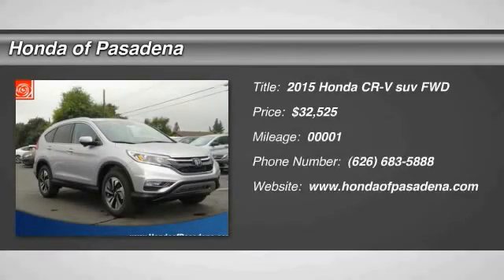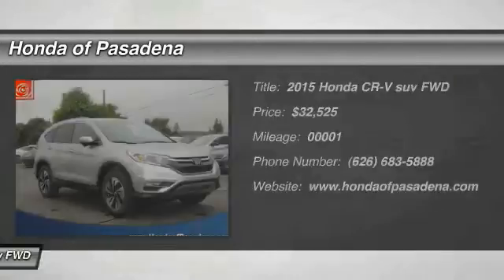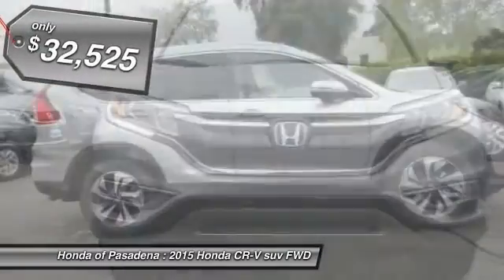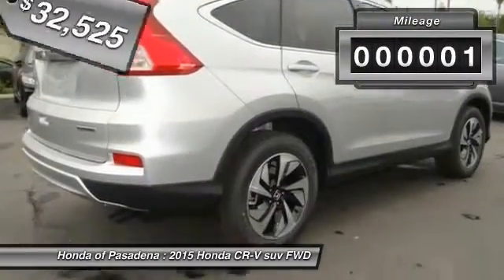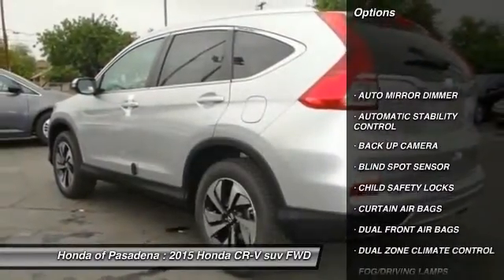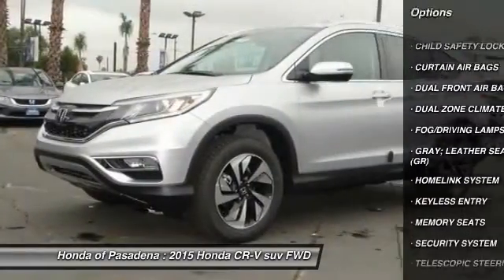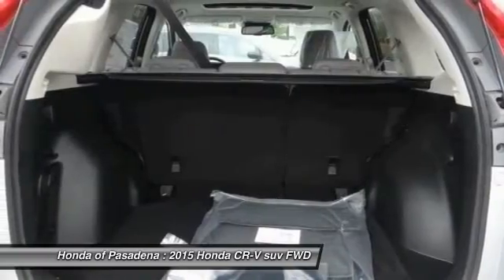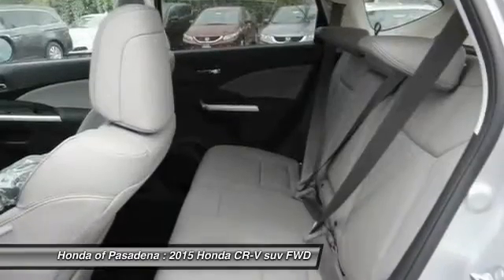2015 Honda CR-V Pasadena Cerritos Los Angeles Alhambra Pasadena, SoCal, Orange County 151497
2015 Honda CR-V 2WD 5DR TOURING

HONDA OF PASADENA IS A NEW AND USED HONDA DEALERSHIP PROUDLY SERVICING LOS ANGELES, PASADENA, GLENDALE, ALHAMBRA, CERRITOS, & ALL NEARBY CITIES. THIS SILVER 2015 Honda CR-V IS EQUIPPED WITH A Engine: 2.4L I-4 16-Valve DOHC i-VTEC, AUTOMATIC TRANSMISSION, AND RECEIVES AN ESTIMATED 27 City/34 Hwy MPG. CONTACT HONDA OF PASADENA TO SCHEDULE A TEST DRIVE AND TAKE THIS 2015 Honda CR-V HOME TODAY, OR VISIT OUR SHOWROOM CONVENIENTLY LOCATED AT 1965 E. FOOTHILL BLVD, PASADENA, CA 91107. STOCK #: 151497 | 2015 Honda CR-V 2WD 5dr Touring AT HONDA OF PASADENA, OUR GOAL IS TO SELL THE BEST VEHICLES AT THE LOWEST PRICES AND TREAT OUR CUSTOMERS WITH RESPECT. AS A CALIFORNIA HONDA DEALER, WE BELIEVE WHEN YOU CHOOSE HONDA OF PASADENA YOU ARE MAKING THE RIGHT CHOICE.